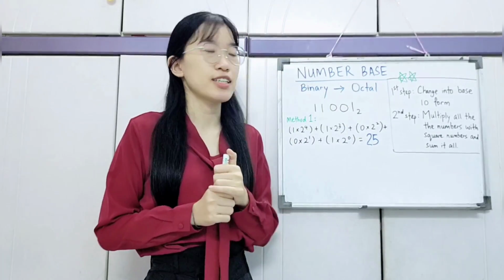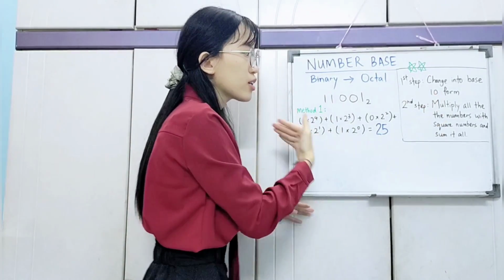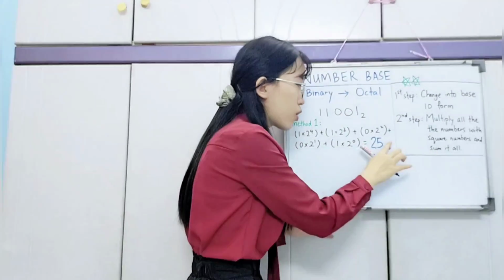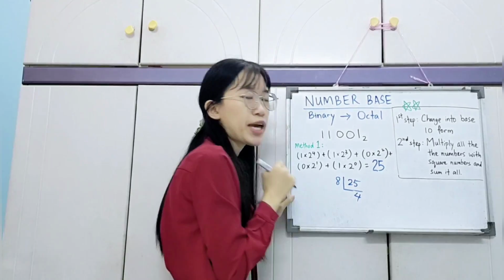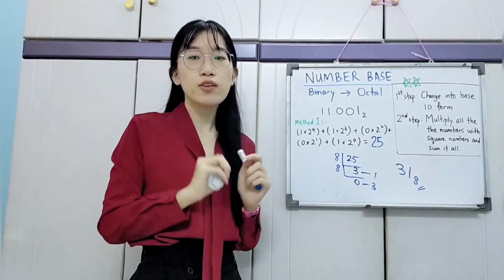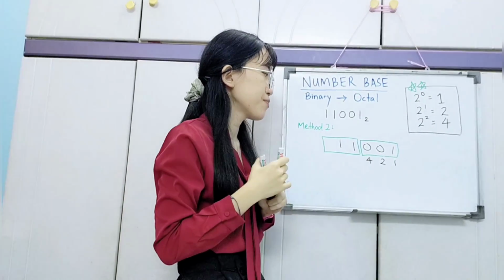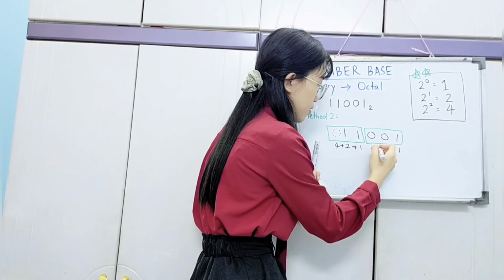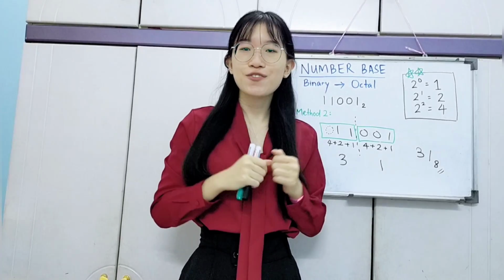Number Base (Binary to Octal Conversion)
This video tutorial explains how to convert binary to octal numbers.
MTES3013 - NUMBER AND NUMBER STRUCTURE

COURSEWORK TASK 2: PRESENTATION (INDIVIDUAL) (10%)

UNIT: BAHASA MELAYU 2

NAME: ONG YEE CHIA

LECTURER'S NAME: MDM. SITI NURASHIKEN BINTI MD SABUDIN